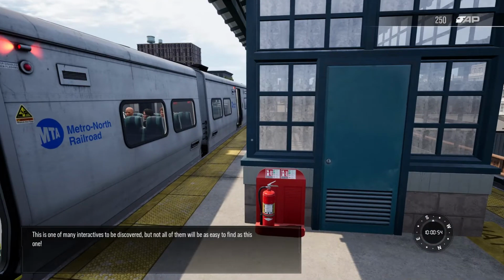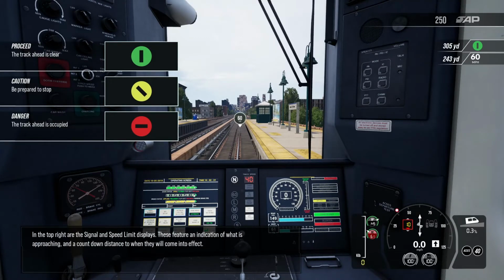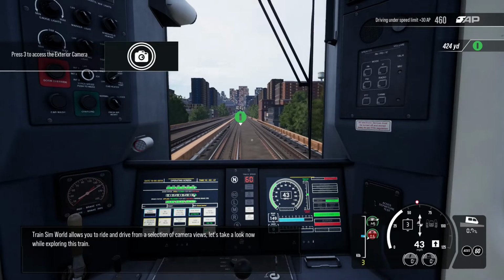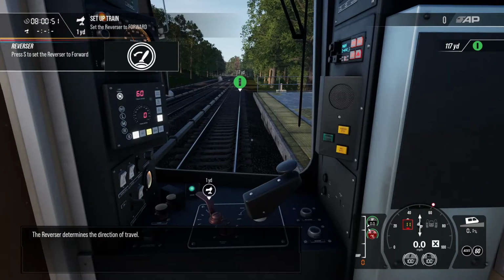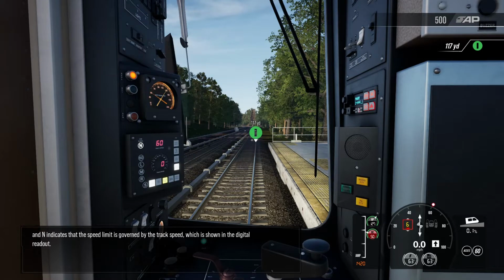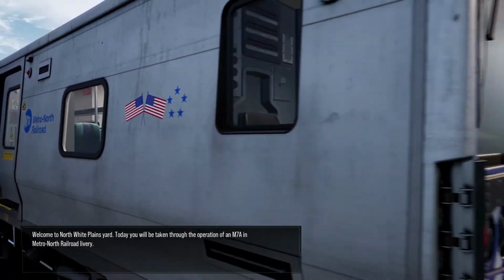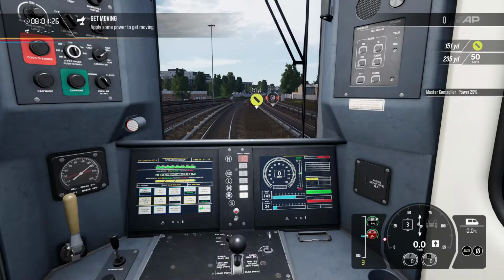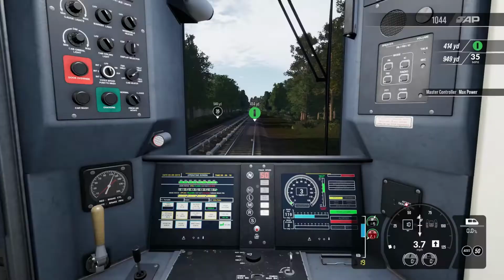Route, M3A & M7A Introductions - Harlem Line - First Look - Train Sim World 2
0:00 Take a brief ride along the Harlem Line and learn what is available to be discovered.

6:32 Learn the basics of operating an M3A Electric Multiple Unit.

15:47 Learn the basics of operating an M7A Electric Multiple Unit.

Any inappropriate comments or links will be removed.

*Help us reach a view goal of 100,000 for this channel by March 31, any help is greatly appreciated*

Locos : M3A MTA & M7A MTA

Train Sim World 2 : Harlem Line: Grand Central Terminal - North White Plains.